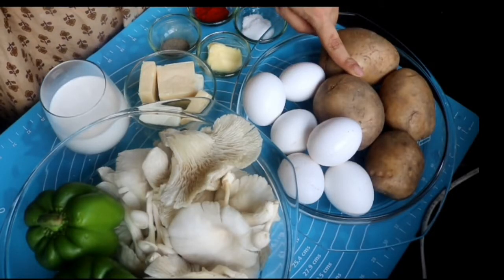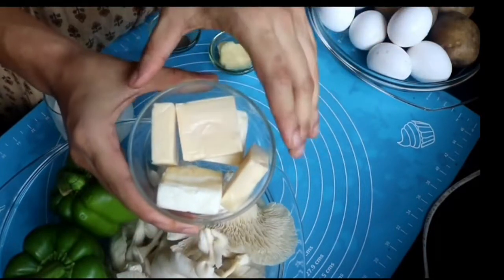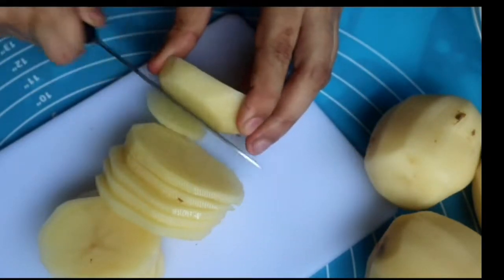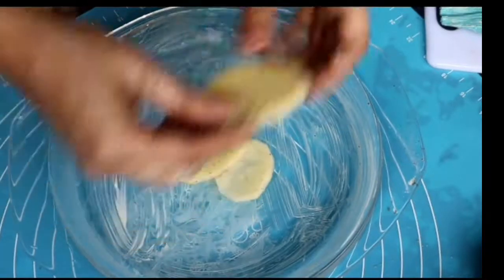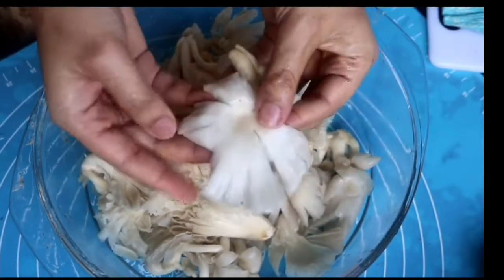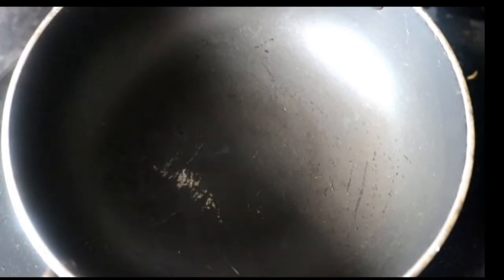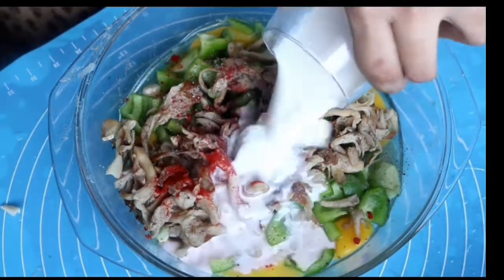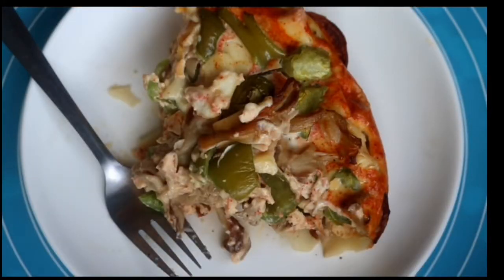Grain Free Quiche Recipe 395 calories per serve